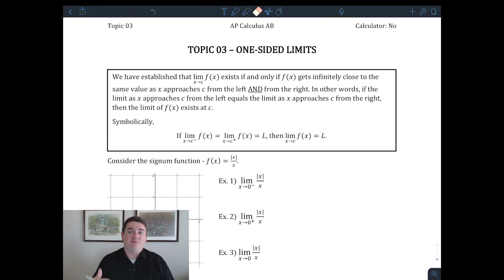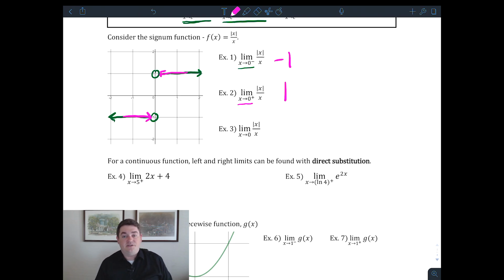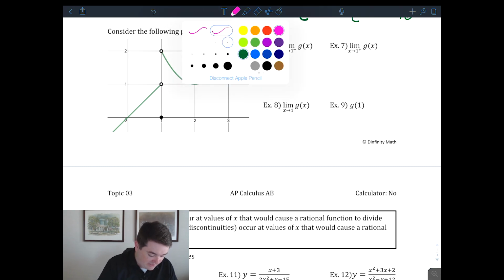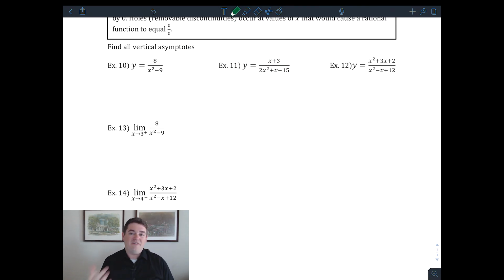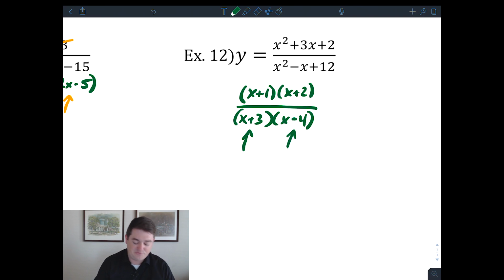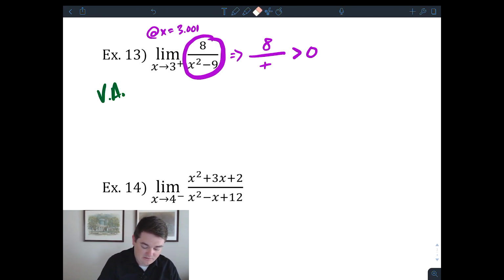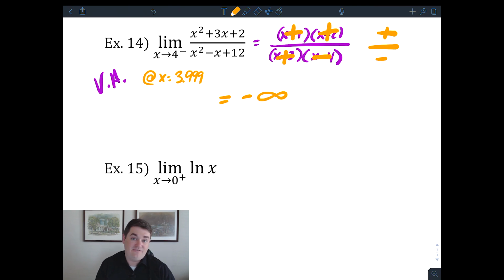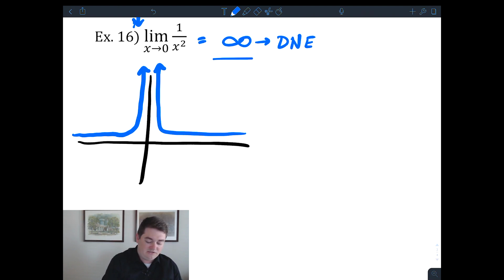Topic 03 - One Sided Limits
Calculus AB Topic 03 - One Sided Limits